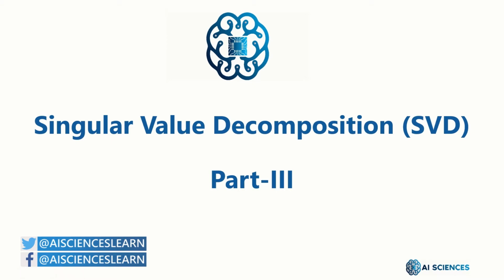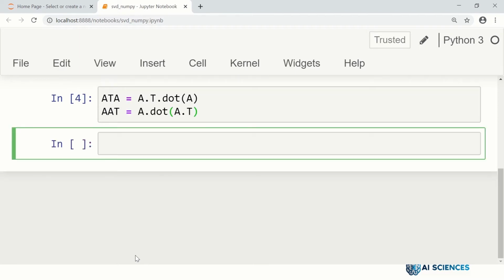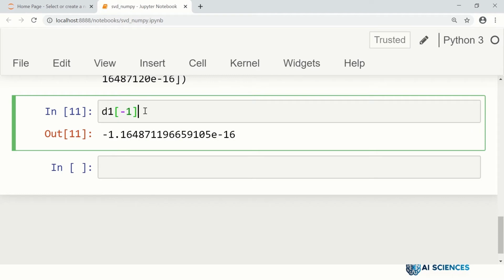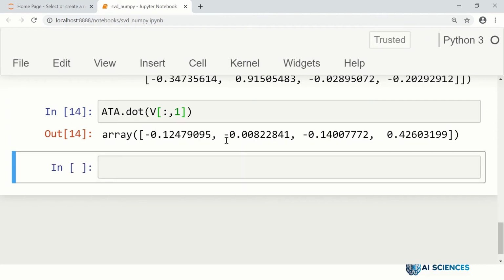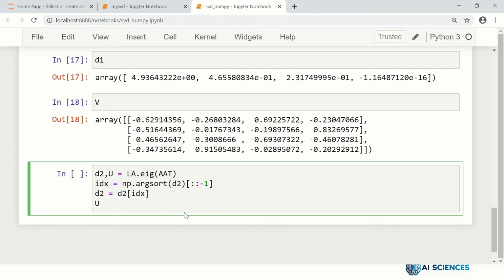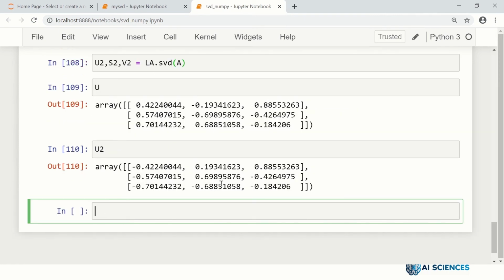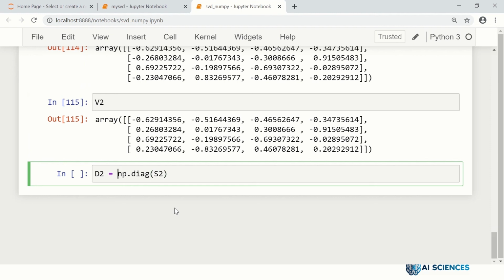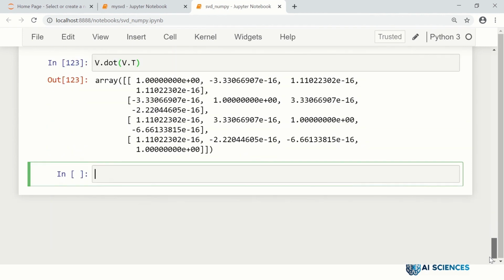Singular Value Decomposition - Part 3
We will discuss the following in this video:
🕕 (0:01:40) Python Implementation of Singular Value Decomposition